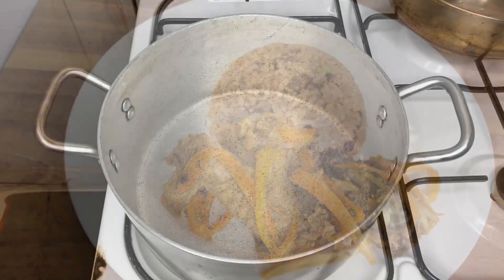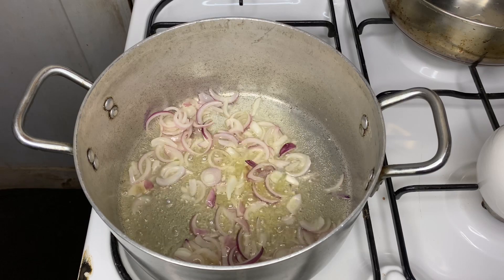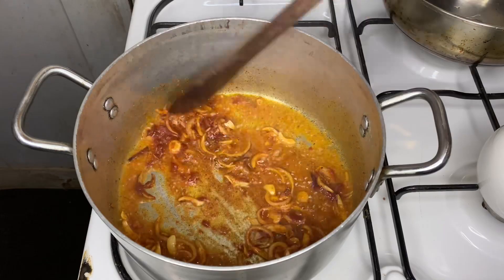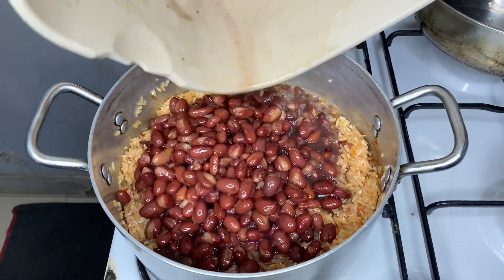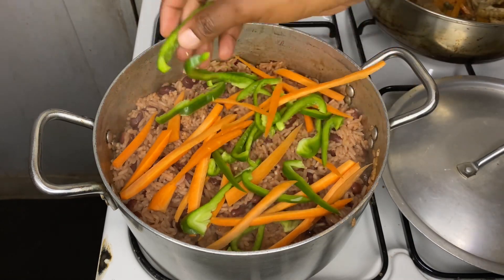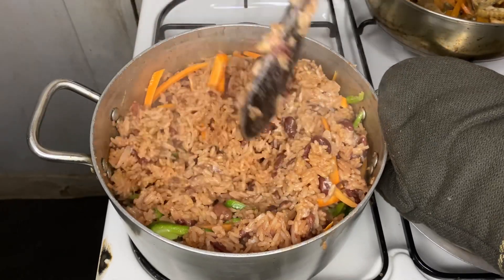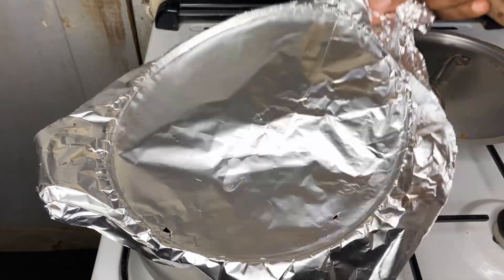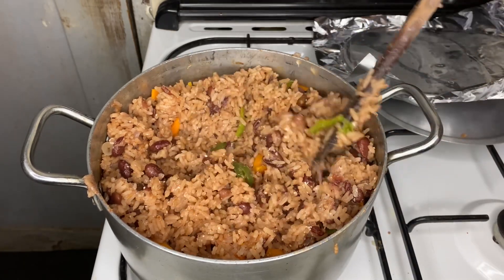VLOGMAS DAY 1 !! 🎄HOW TO COOK COCONUT RICE AND BEANS COMBO//JINSI YA KUPIKA MSETO WA MAHARAGE.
How to cook coconut rice and beans combo, most decadent meals.
This delicious combination can be a good meal for a family since it’s prepared by most Children.

INGREDIENTS
Rice 1kg
Beans 1/4kg
Coconut milk 4 cups
Onions lots
Carrots
Bell pepper
Cumin powder 1tsp
Paprika 1tsp
Salt
Tomato paste 1tbsp

“Then if my people who are called by my name will humble themselves and pray and seek my face and turn from their wicked ways, I will hear from heaven and will forgive their sins and restore their land.”
‭‭2 Chronicles‬ ‭7‬:‭14‬ ‭NLT‬‬